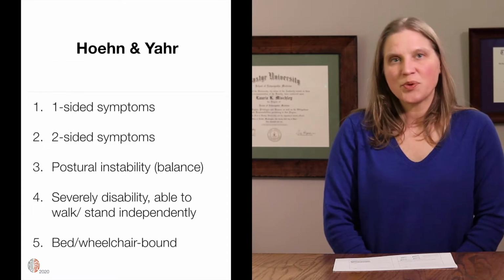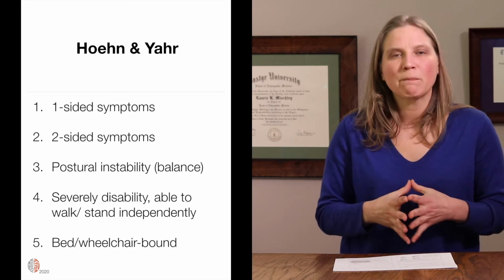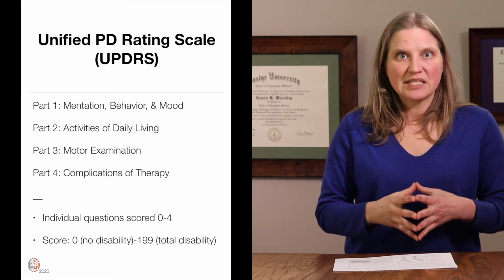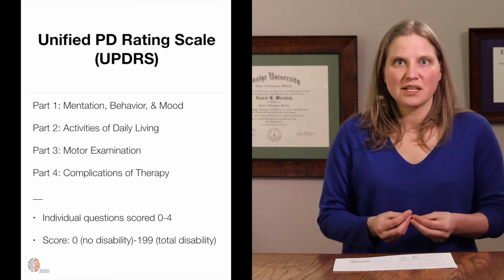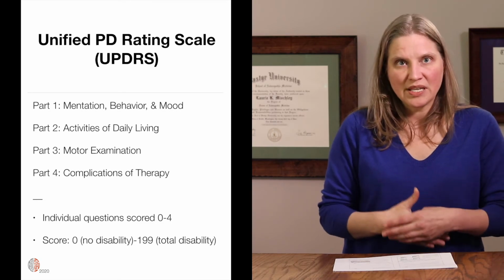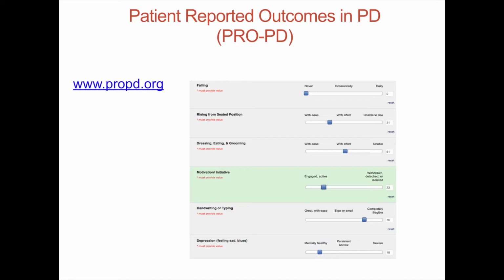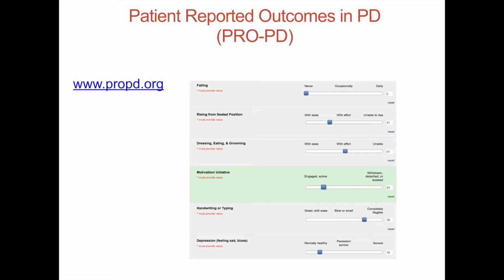1.6 Orientation -Tracking Symptoms